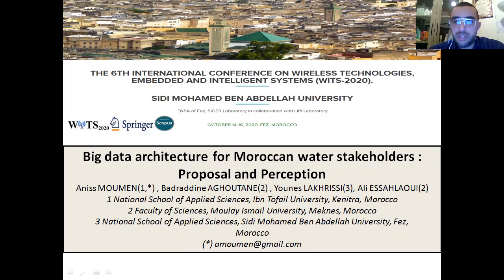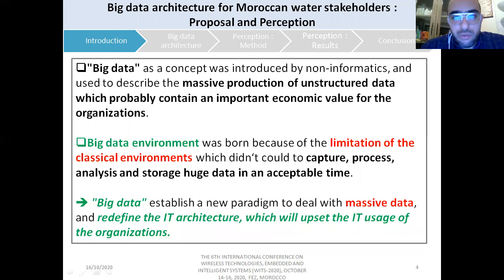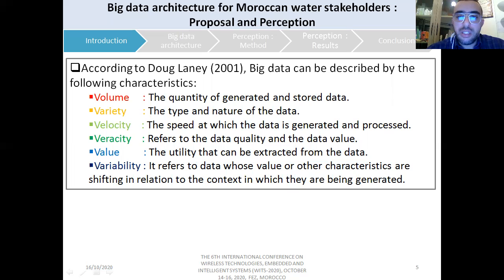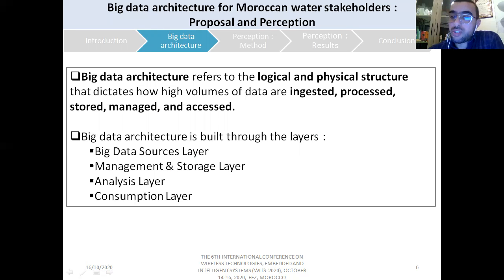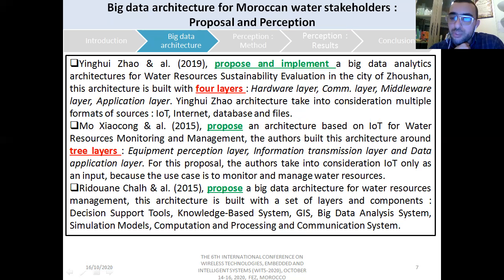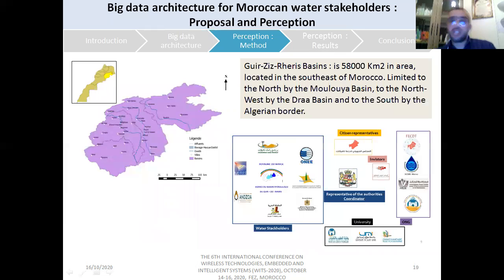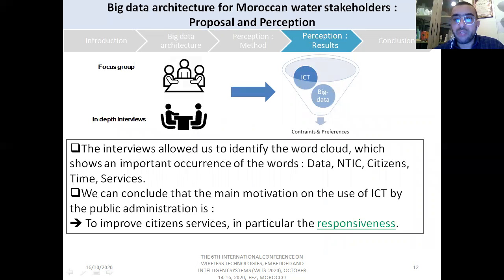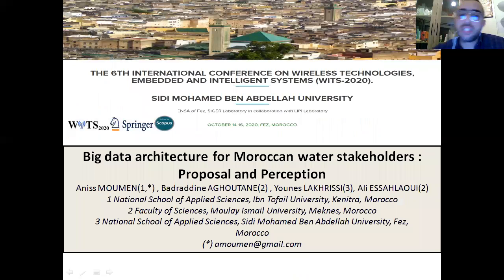WITS2020 Paper "Big data architecture for Moroccan water stakeholders: Proposal and perception"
My Paper "Big data architecture for Moroccan water stakeholders: Proposal and perception", presented during WITS2020 Conference